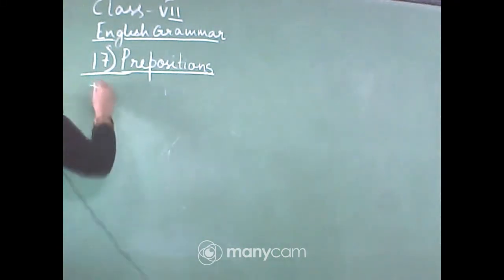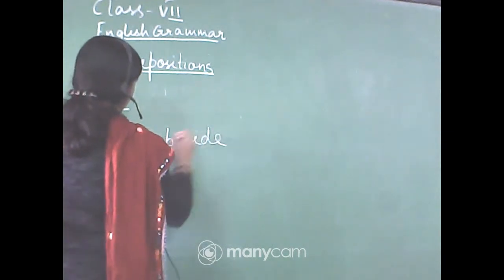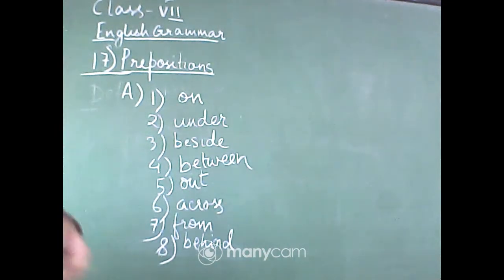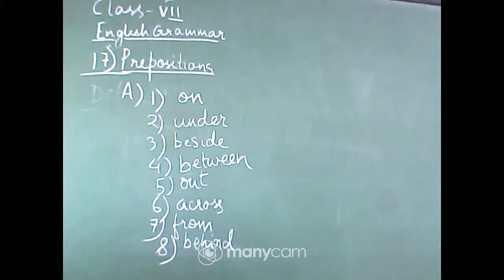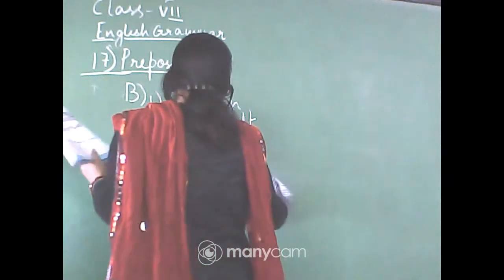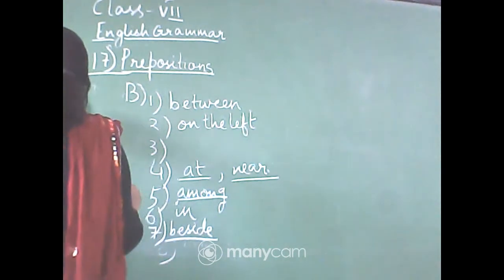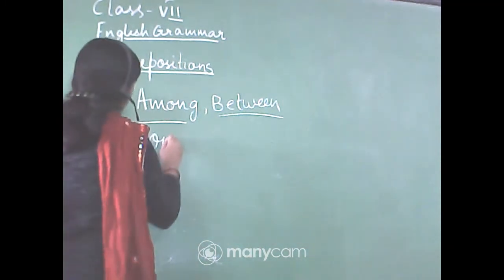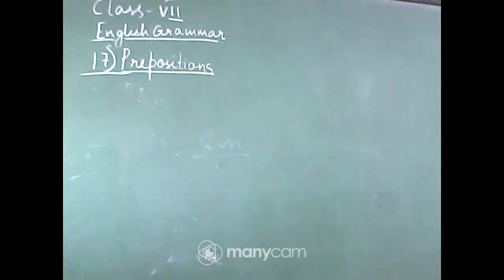CLASS : VII SUBJECT : ENGLISHGRAMMAR (LIVE)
CLASS : VII
SUBJECT : ENGLISH GRAMMAR
TOPIC : PREPOSITIONS (CH.17)
TEACHER :SHREYA GOSWAMI